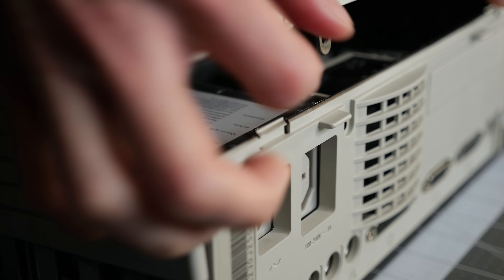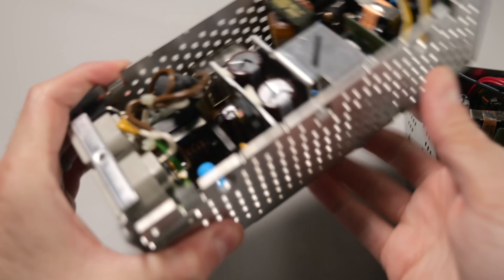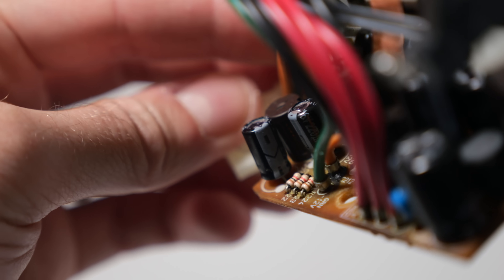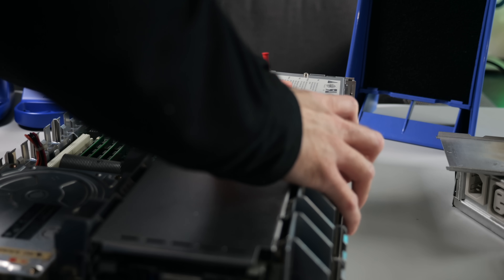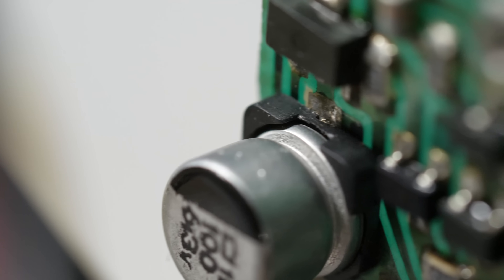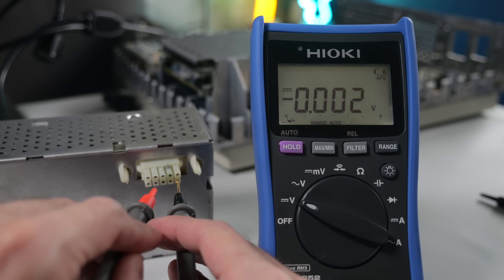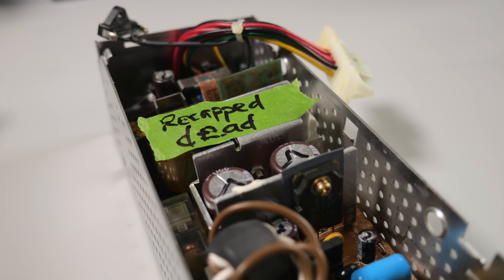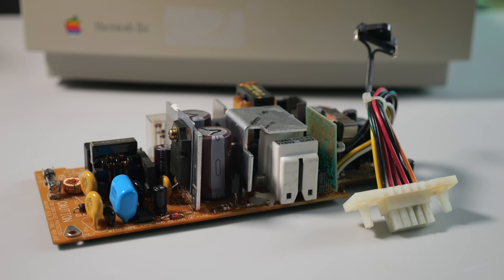Fix this part before it KILLS your vintage computer!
Replacing the capacitors on motherboards is something vintage computer enthusiasts are all too familiar with -- but that's only part of the problem.